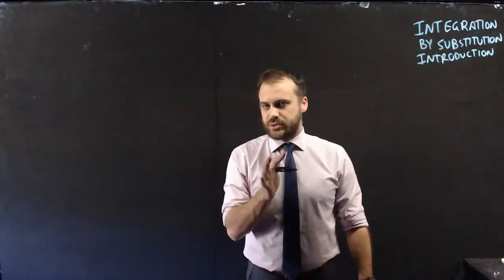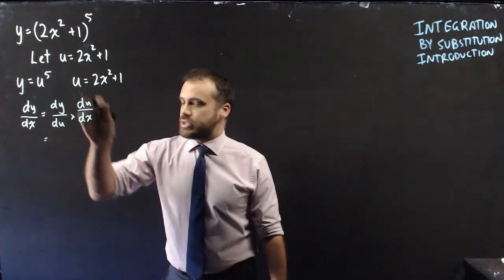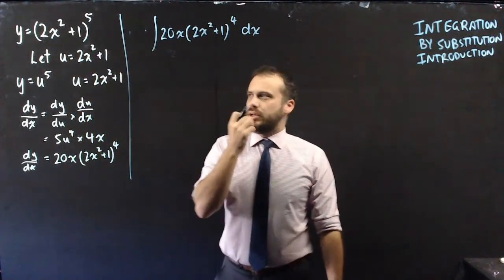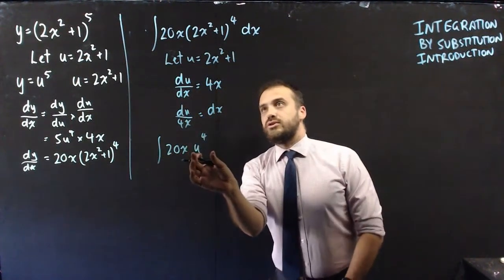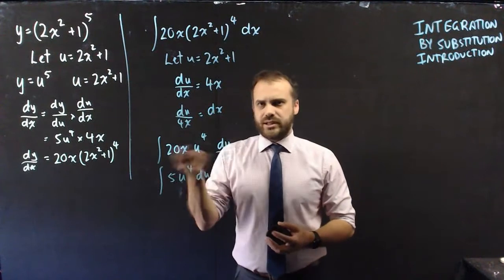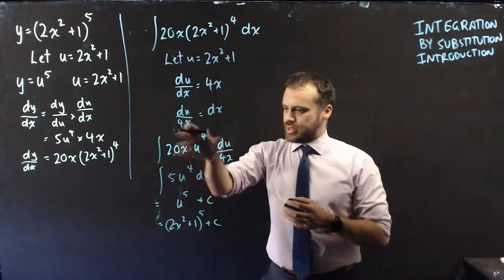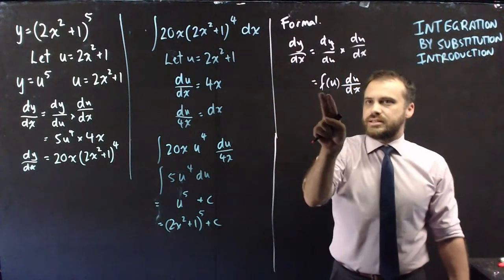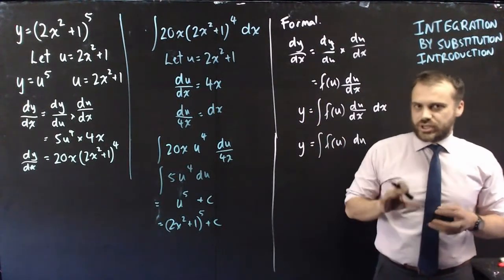Integration by Substitution Introduction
This video isn't designed to show you HOW to do it, but rather WHY you do it.

There are videos for:
Queensland: General Mathematics
Queensland: Mathematical Methods
Queensland: Mathematics Specialist

Western Australia: Mathematics Applications
Western Australia: Mathematics Methods
Western Australia: Mathematics Specialist